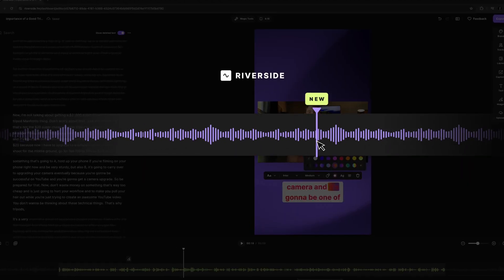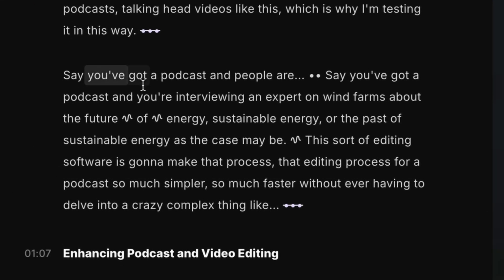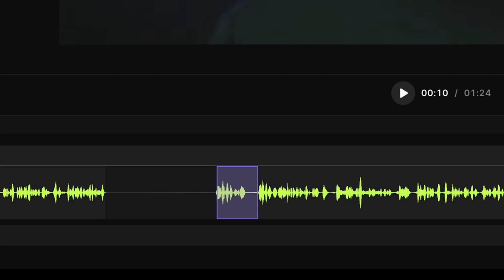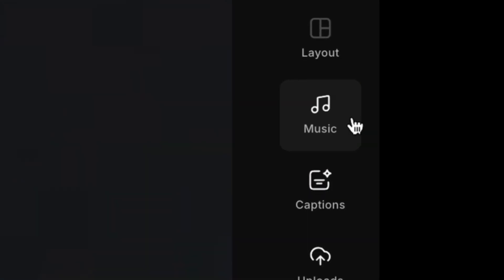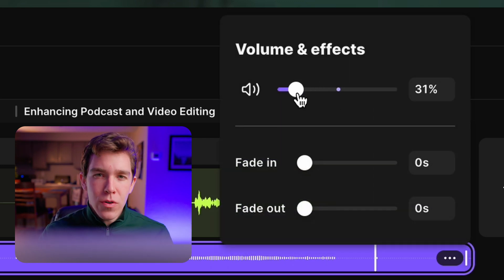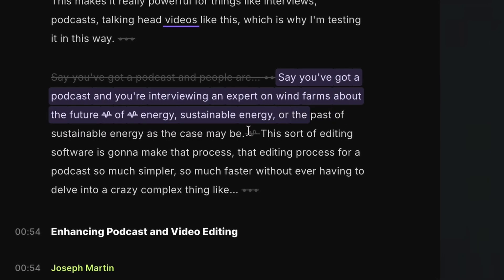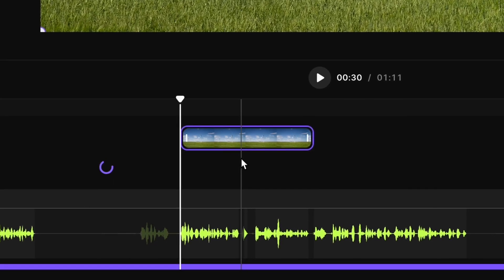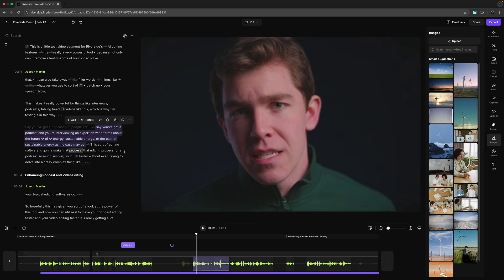Editing Too Complicated? Use THESE AI Tools instead!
Chapters:
0:00 Easier Editing
0:36 Core Edit
1:45 Adding Music
2:31 Animated Titles & Captions

My Gear:
Main Camera
Beginner Camera
Zoom Lens
Key Light
Gopro Hero 12